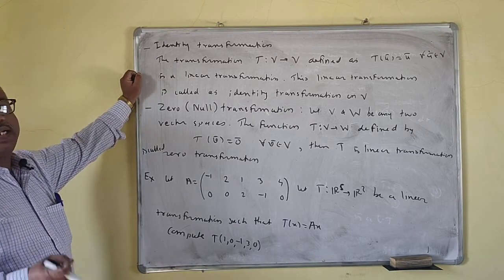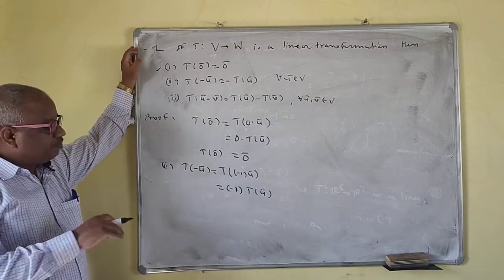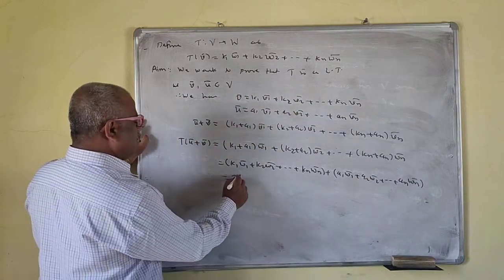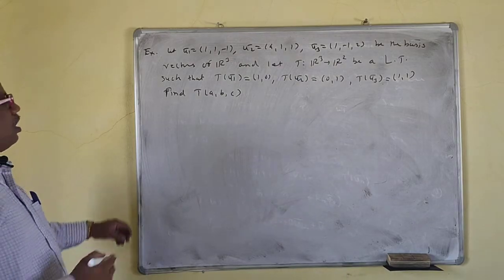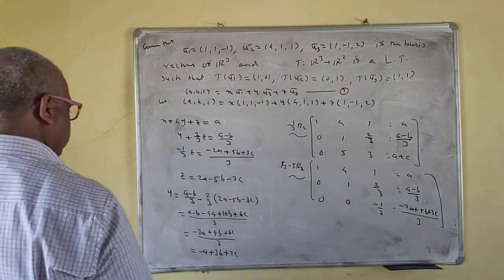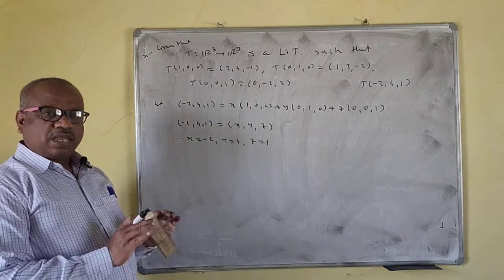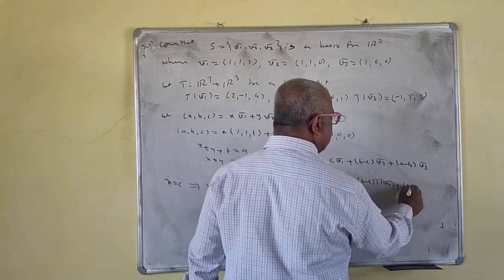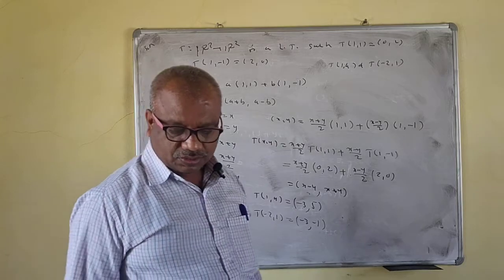Linear Transformation Theorems and Examples